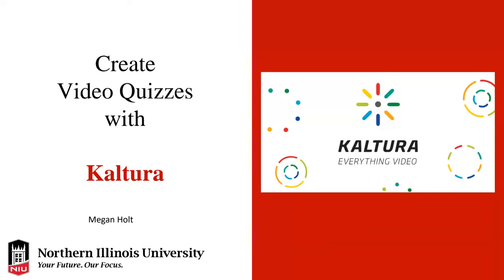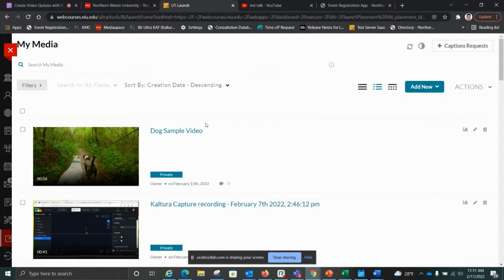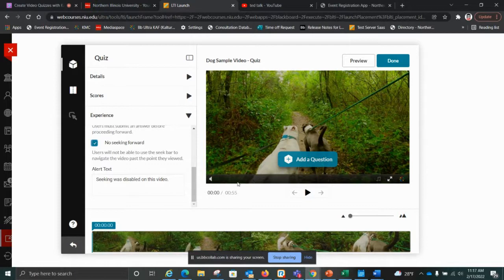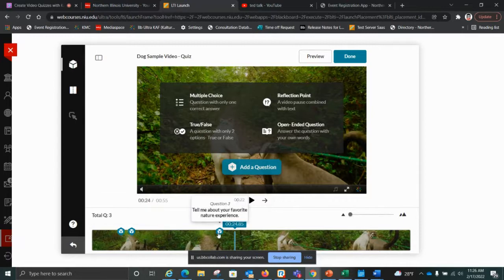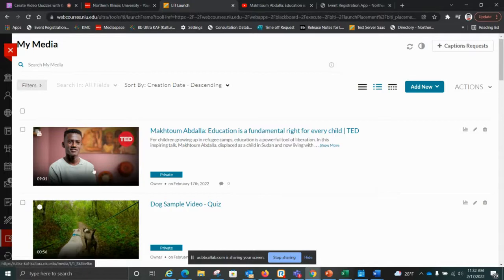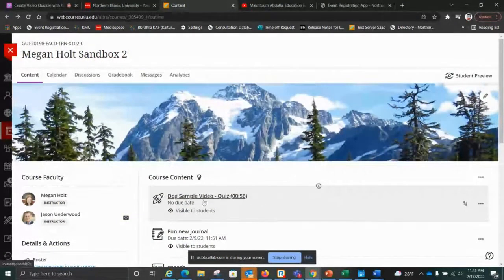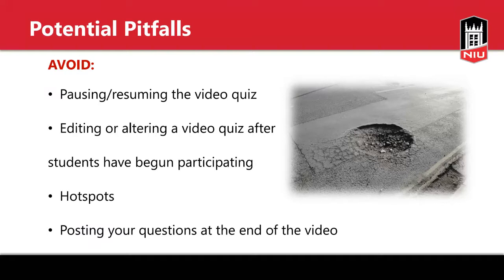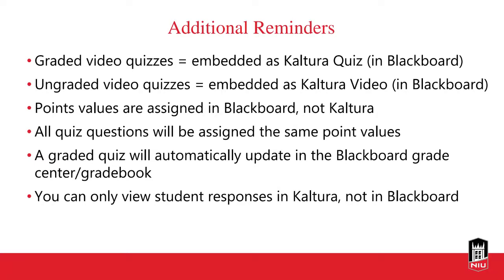Create Video Quiz with Kaltura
2/17/2022. Create an interactive video quiz.